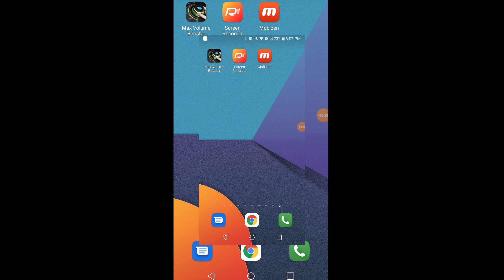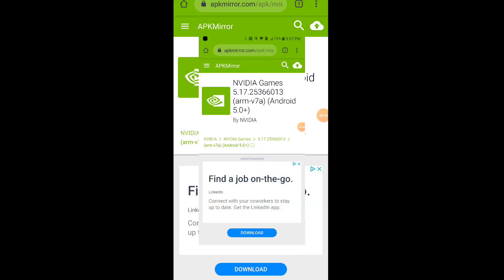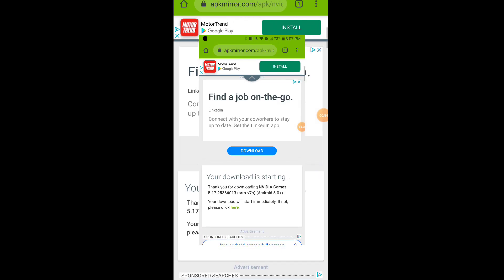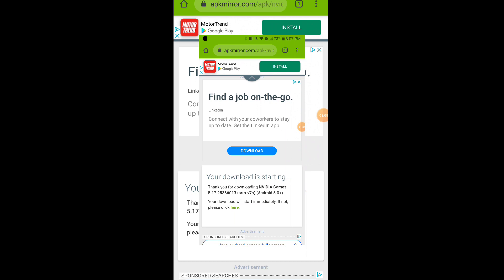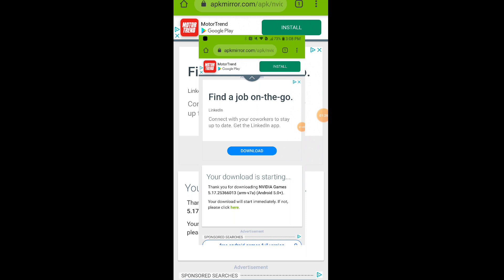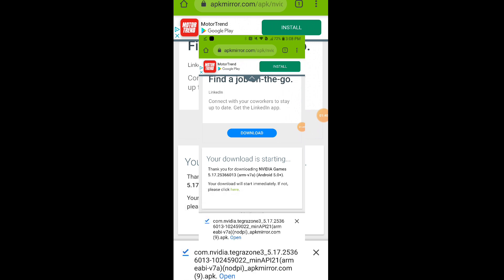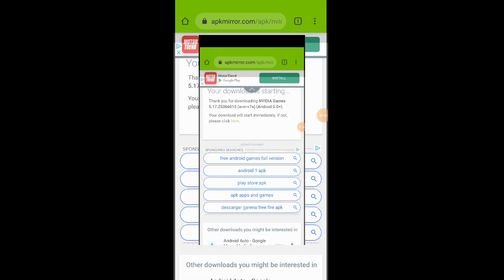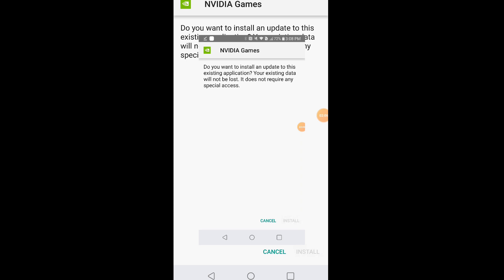HOW TO GET NVIDIA Games GFORCE NOW FOR MOBILE DEVICES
NVIDIA Games 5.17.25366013 (arm-v7a) (Android 5.0+)

PLAY YOUR PC GAMES FROM THE BEST SEAT IN THE HOUSE

Play PC games on your big screen TV with SHIELD and experience GeForce cloud gaming today. GeForce NOW supports both the SHIELD controller and a USB/Bluetooth keyboard and mouse. Exclusive for SHIELD owners, enjoy free games like Tomb Raider, Sonic Racing and more.